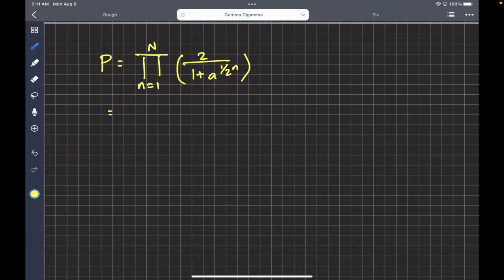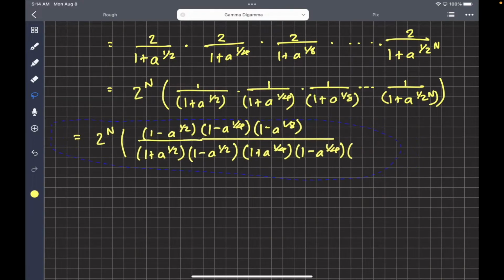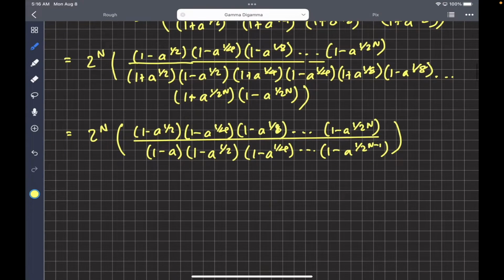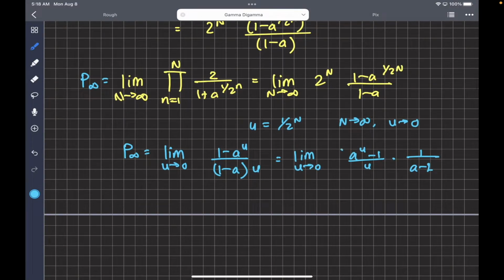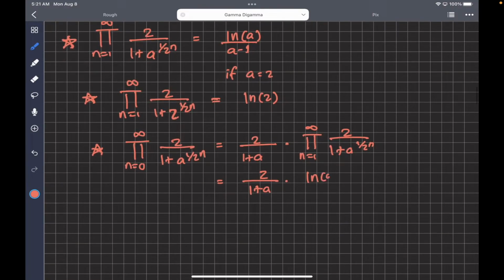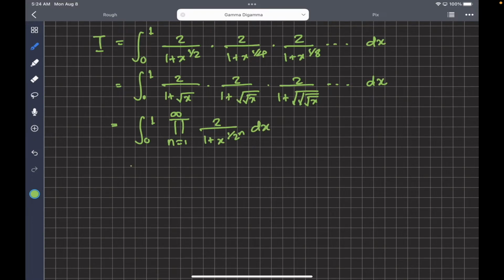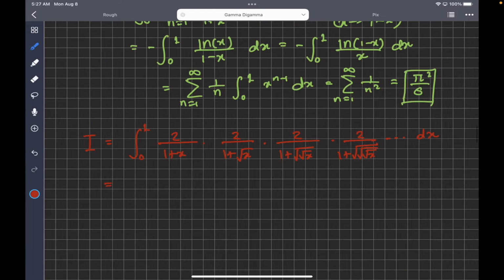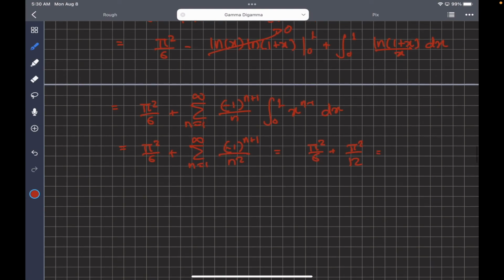Product Exploration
In this video, I explore a few products and implement them to solve some integrals.

Intro: (00:00)
Products: (00:16)
Integrals: (12:38)
Outro: (20:21)